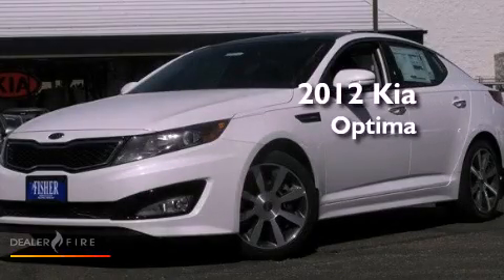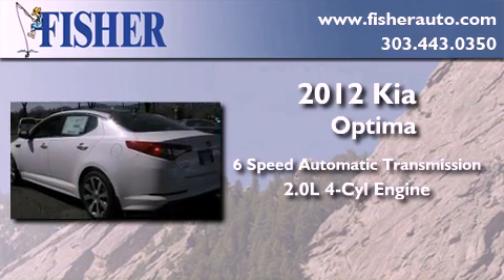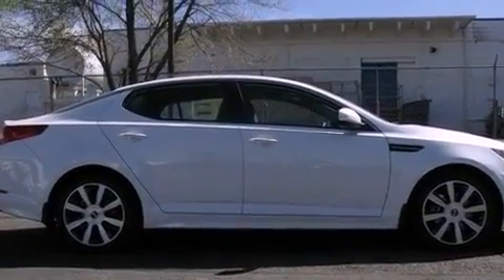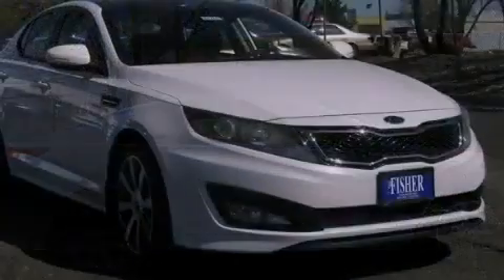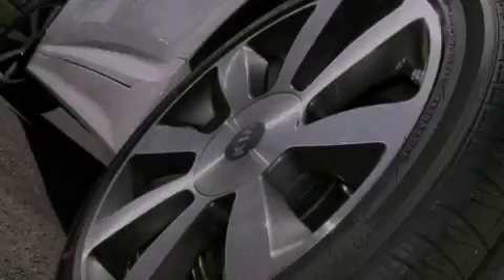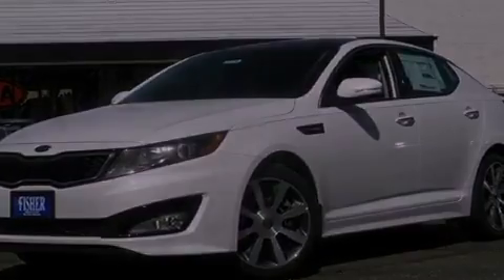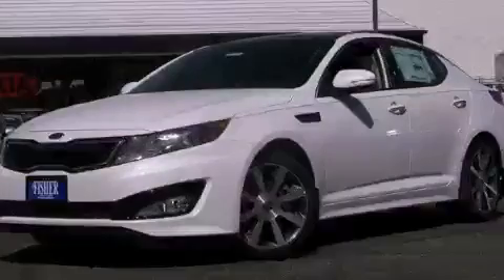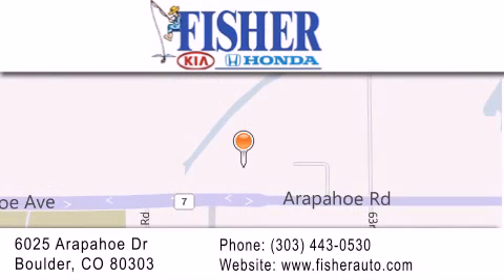2012 Kia Optima Boulder CO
Year : 2012
 Make : Kia
 Model : Optima
 Engine : turbocharged gas i4 2.0l/122
 Trans . : automatic
 Exterior : white
 Miles : 201
 Interior : black
 Stock : 121214

 2012 Kia Optima Boulder CO